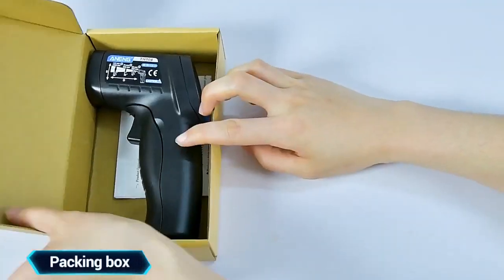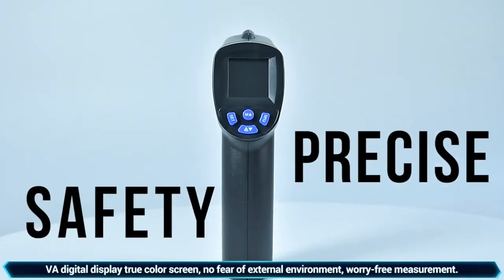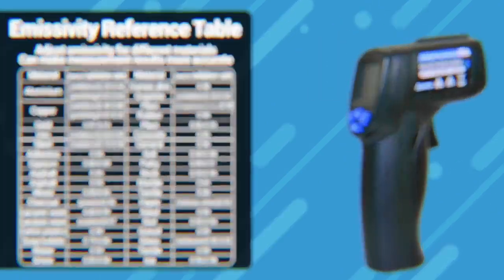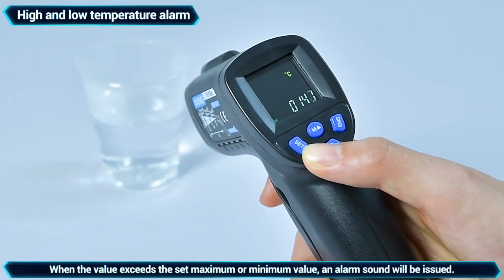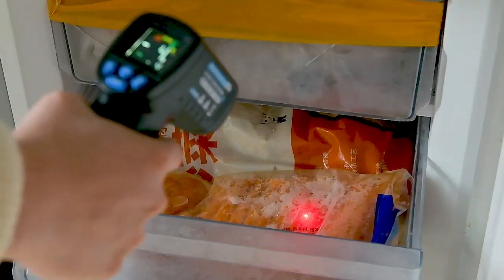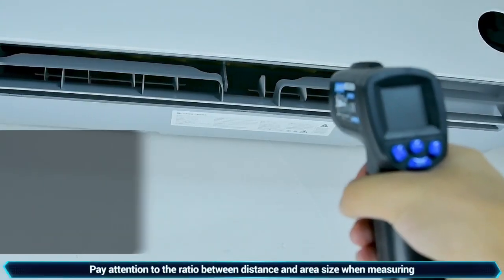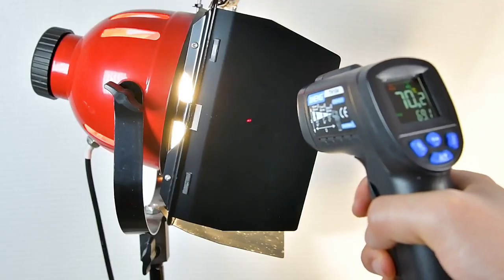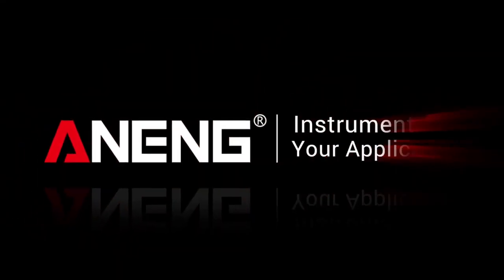ANENG TH104 Digital Infrared Thermometer LCD Imager Hygrometer High/Low Alarm Pyrometer Tool